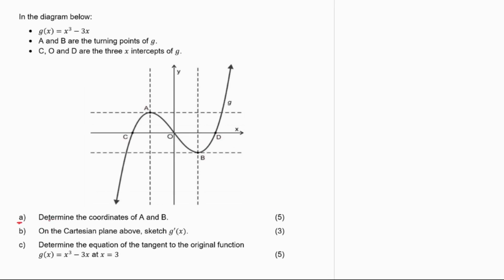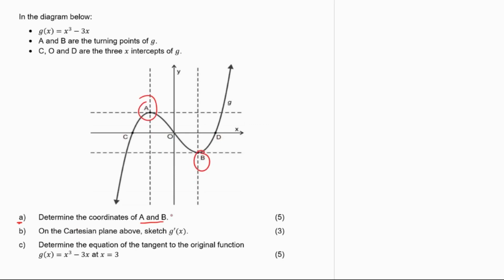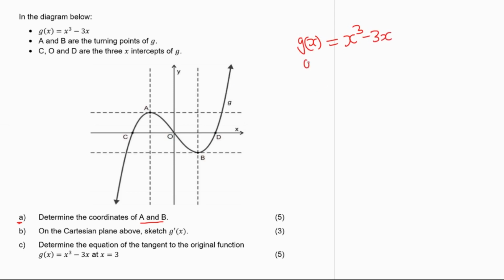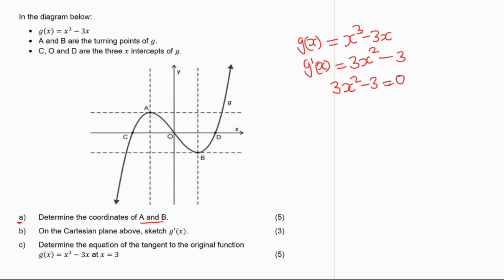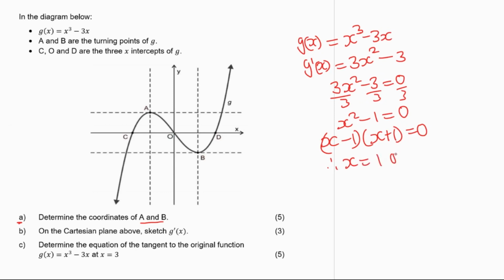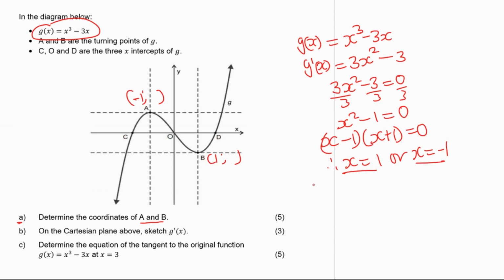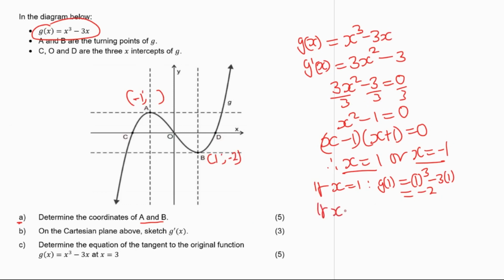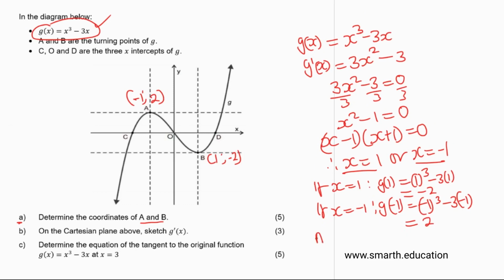FINDING THE COORDINATES OF TURNING POINTS FOR A CUBIC GRAPH 2022 NOVEMBER MATHEMATICS IEB P 1 Q 5 a